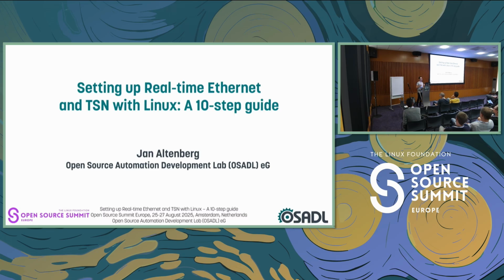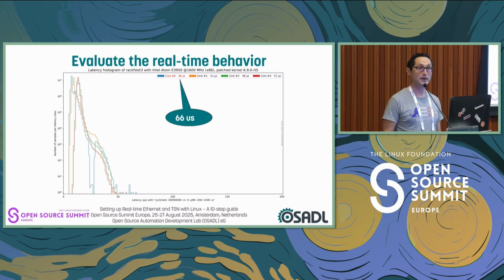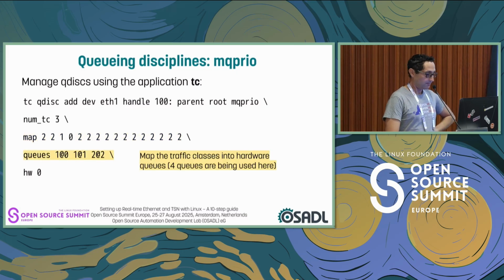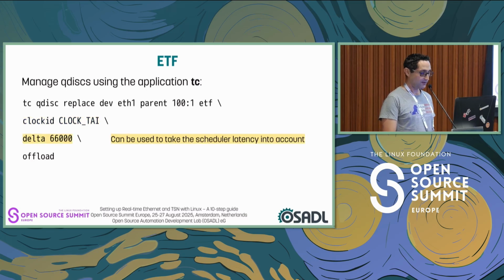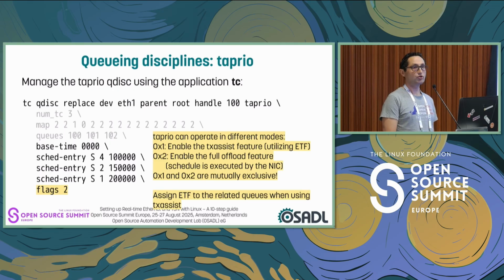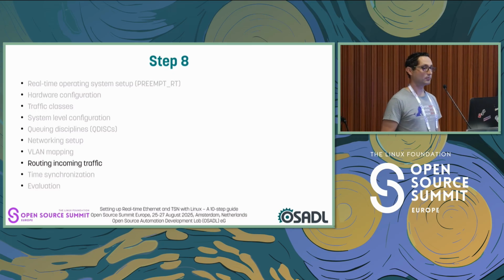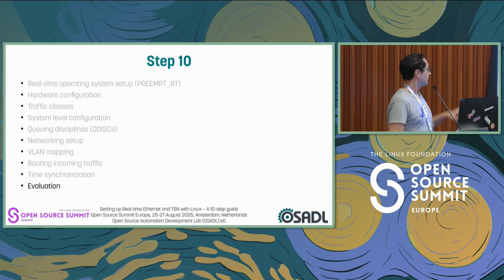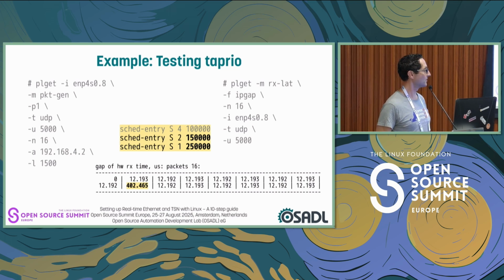Setting up Real-time Ethernet and TSN With Linux: A 10-step Guide - Jan Altenberg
Setting up Real-time Ethernet and TSN With Linux: A 10-step Guide - Jan Altenberg, Open Source Automation Development Lab (OSADL) eG

The Ethernet real-time evolution, partly driven by TSN standards, may represent an important step for building an open ecosystem for fieldbus communication. With more TSN capable hardware supported by Free and Open Source Software, this ecosystem seems to be almost complete – but still not very much in use. One reason may be the lack of support and the complexity of choosing and configuring the software. This presentation addresses this gap and presents a guide of how to set up real-time Ethernet communication on a Linux system. It includes a list of software components, configuration details of the network devices, routing of critical traffic and timely processing by the Linux kernel.